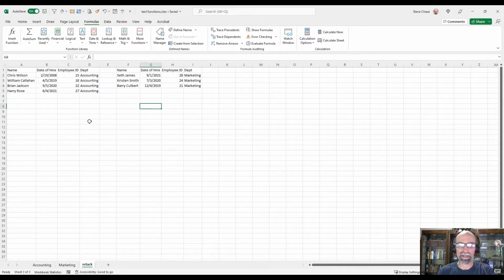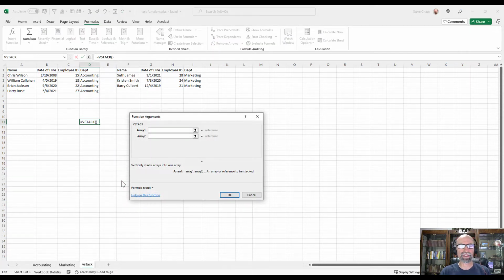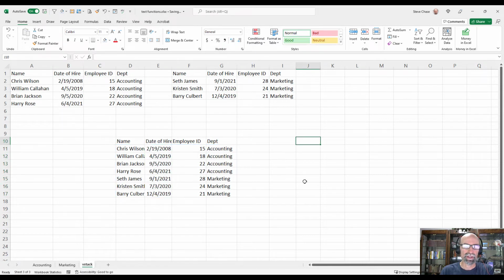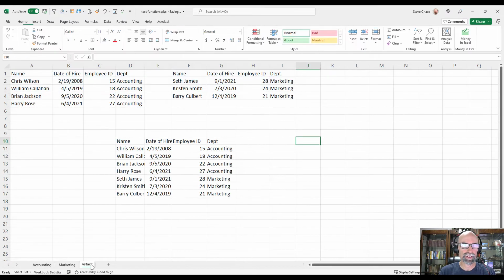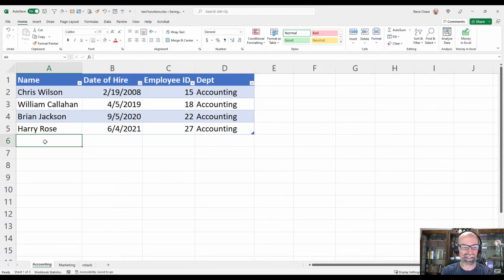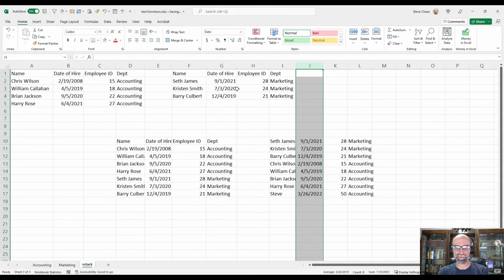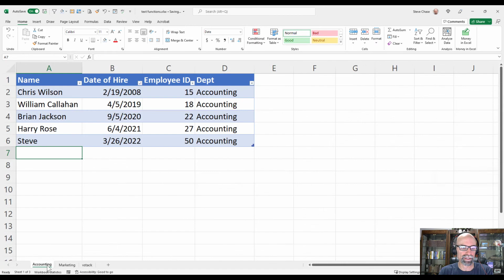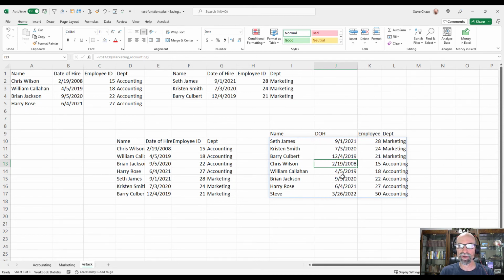VSTACK Excel how to Video